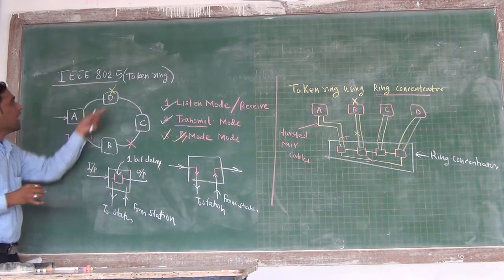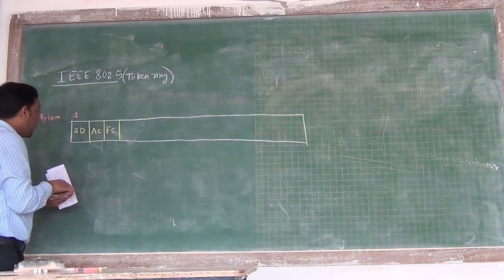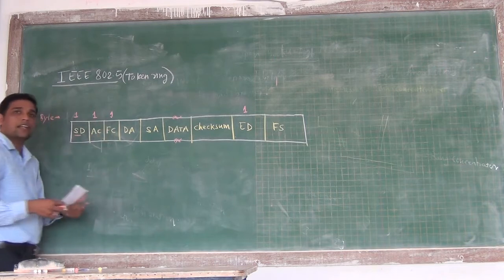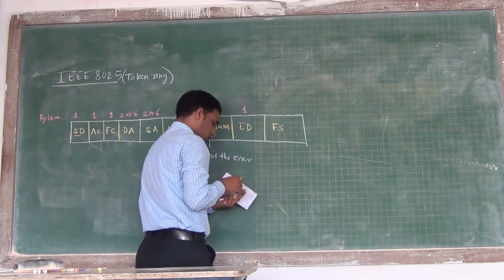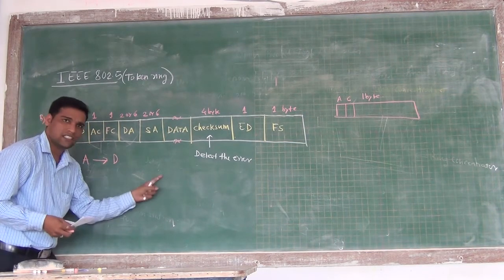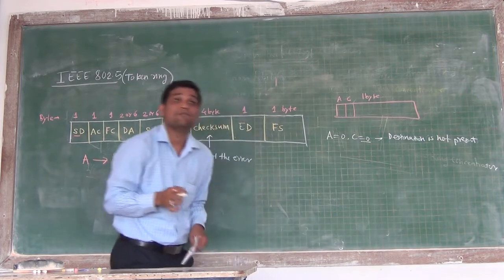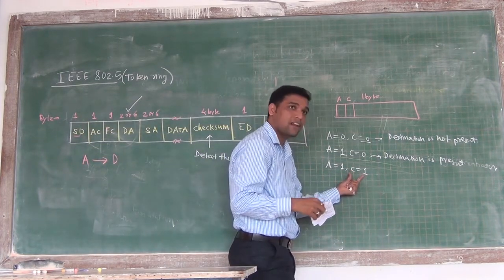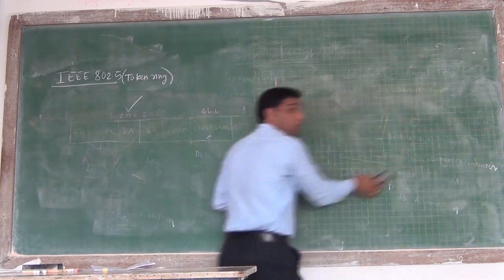IEEE Standards for LAN_lecture 11_IEEE 802 5 Token Ring PART II Frame format By Sunil Kumbhar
This video to learn IEEE 802 5 Token Ring PART II  Frame format By Sunil Kumbhar